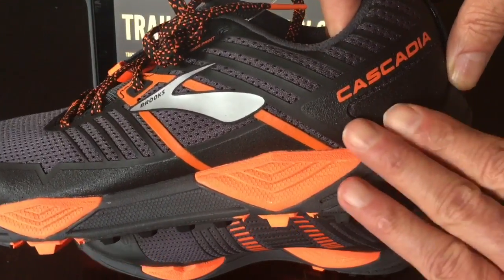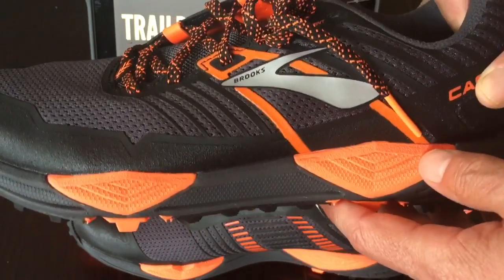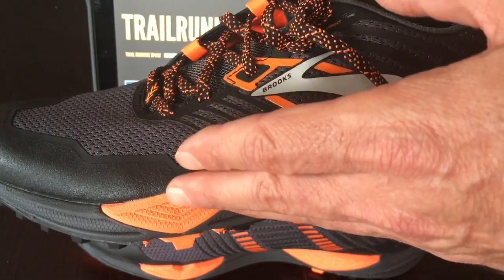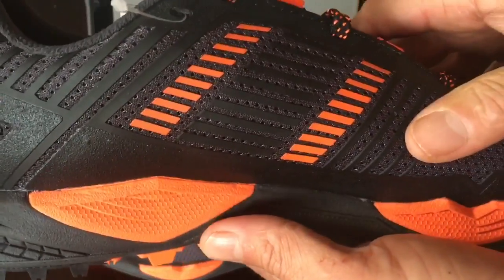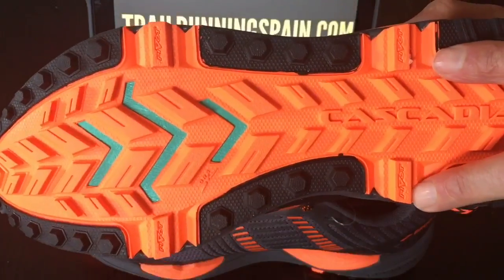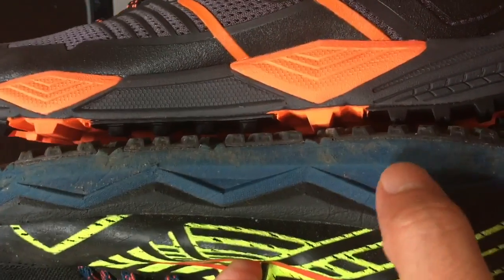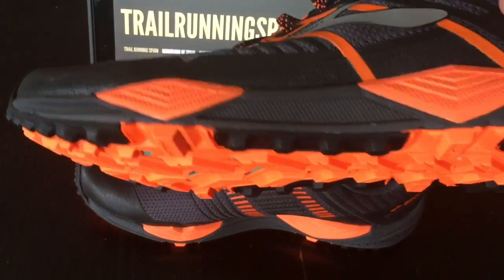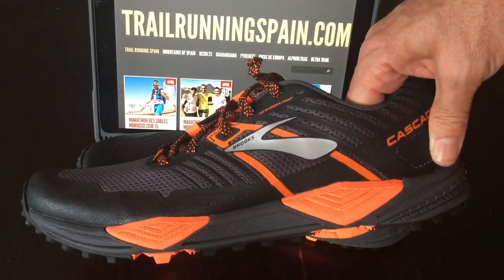Brooks Cascadia 13 review by Mayayo + Comparison vs Caldera 2